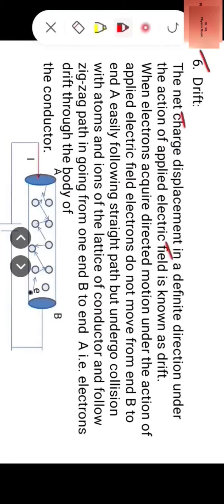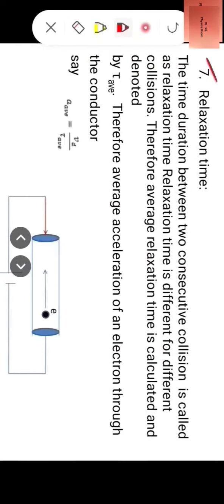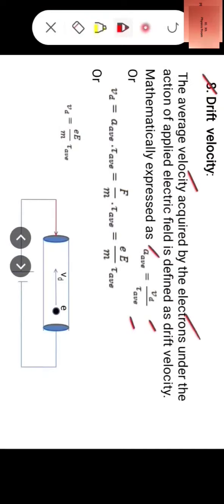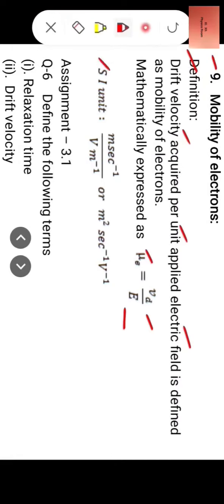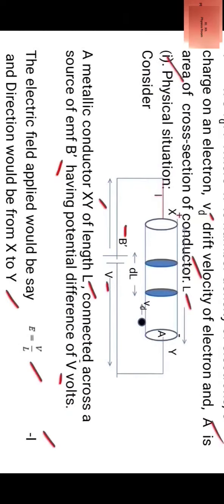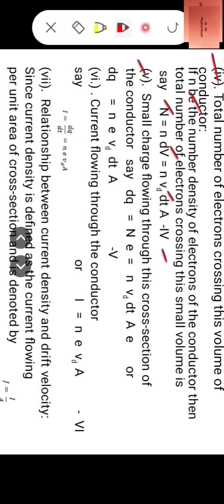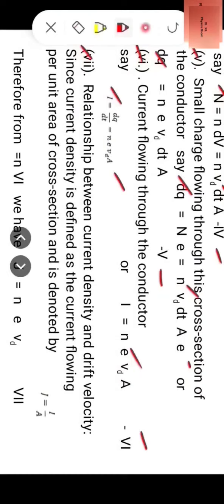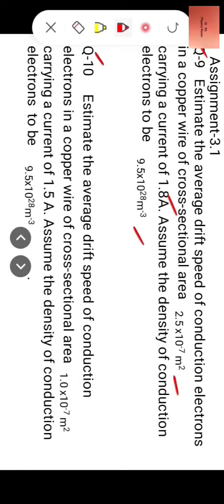XII Physics Current Electricity Part-II